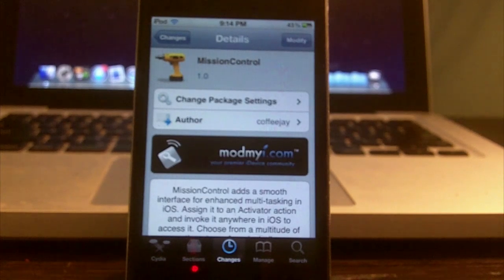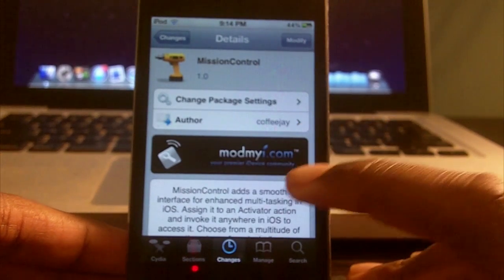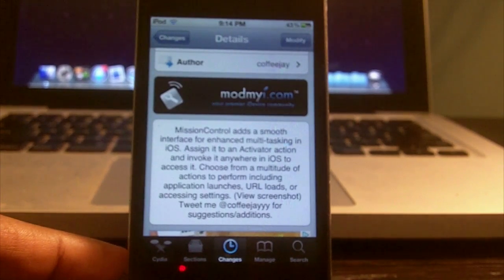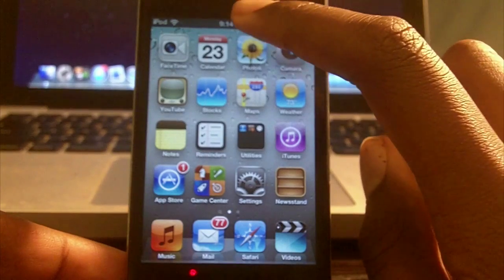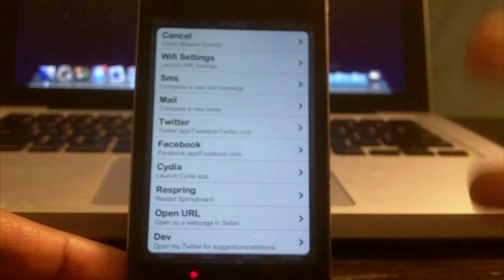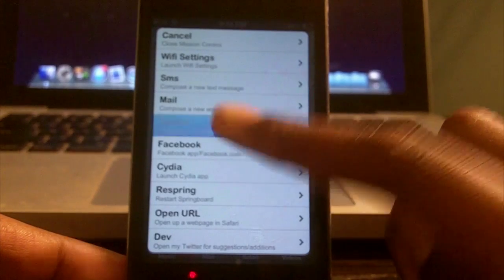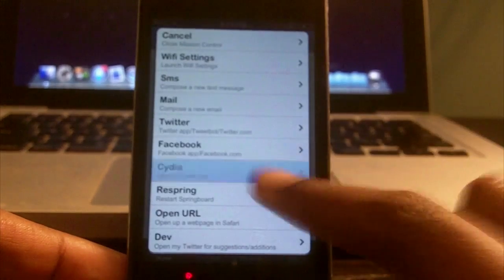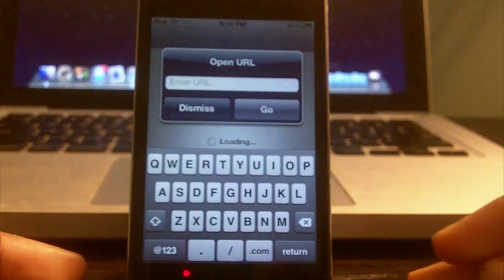Cydia Tweaks - MissionControl Enhance multi-tasking in IOS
MissionControl- Enhance multi-tasking in IOS

Name: MissionControl
Description: Menu based multitasking that works with Activator.
Price: Free
Repo: ModMyi
Developer: coffeejay